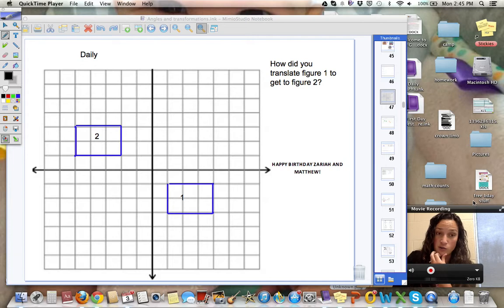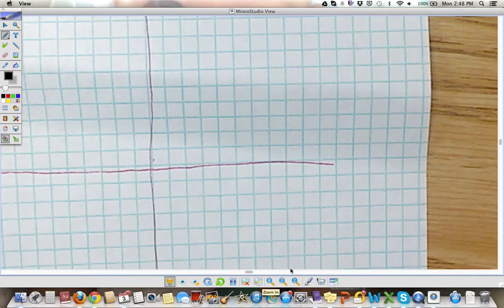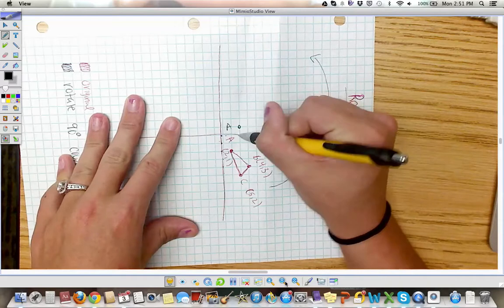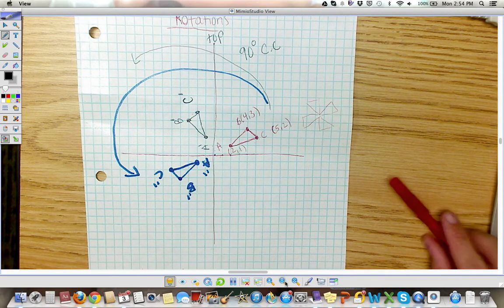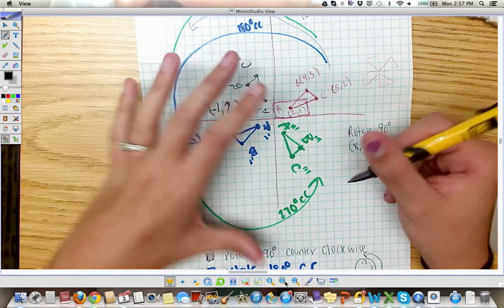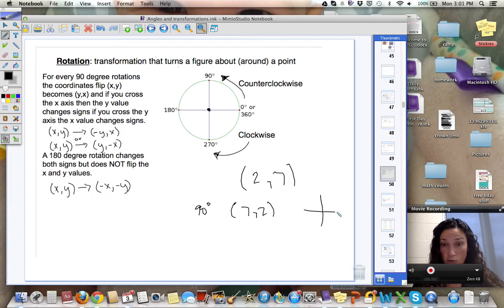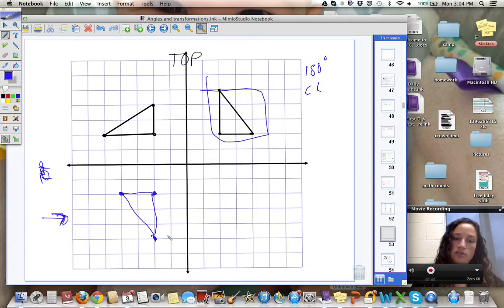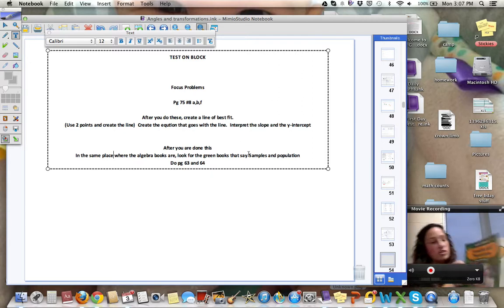Sub plans 11:4